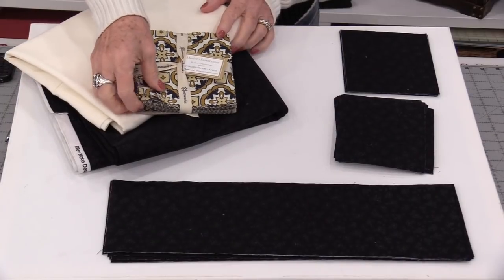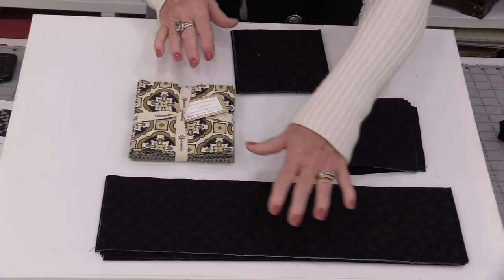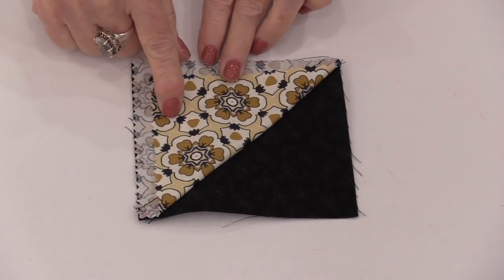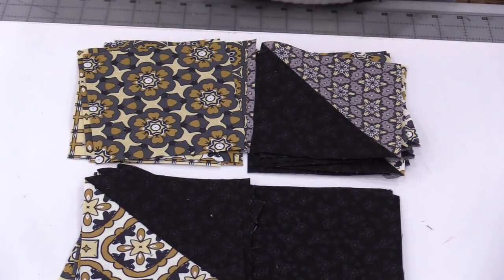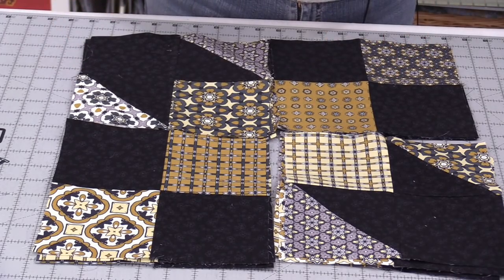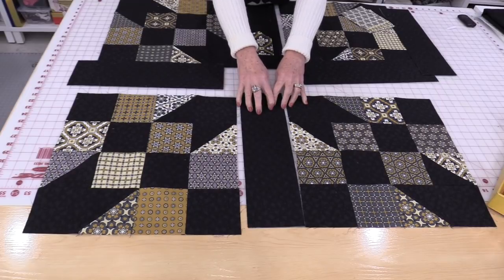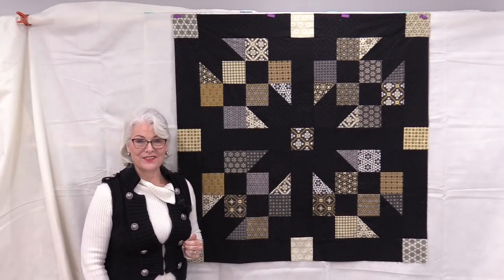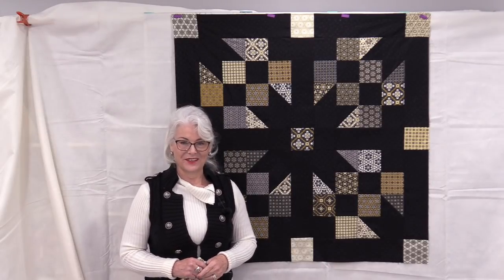Road to Oklahoma Precut Fun Quilt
One Charm Pack and some background fabric will get you this stunning 45" quilt.
1 Charm pk
1 1/2 yd of background fabric
3/8 yd for binding

this charm pack was called Modern Farmhouse from Clothworks

New Book
Sew Very Easy Patternless Sewing